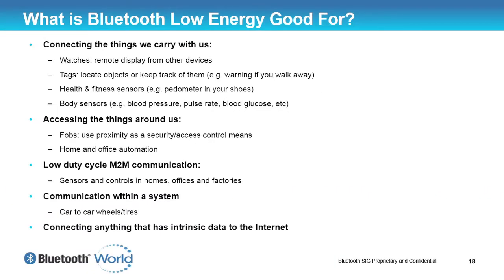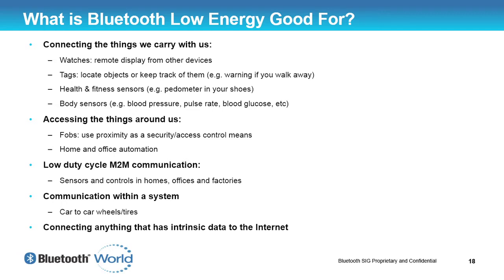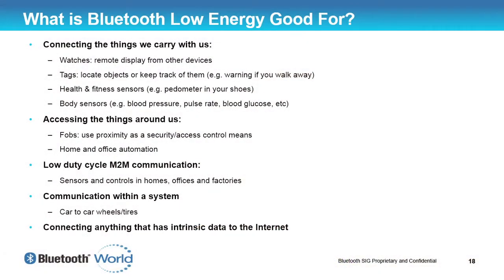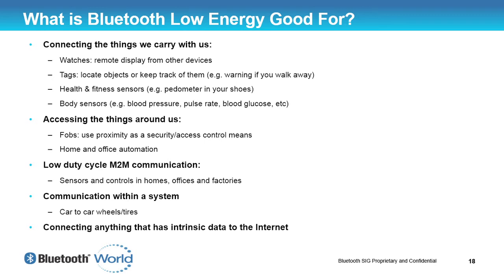Low Energy | Ch. 4 - What is it good for today?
Robin Heydon from Cambridge Silicon Radio goes over how Bluetooth Low Energy technology is used for in the world today. Recorded from Bluetooth World 2013.